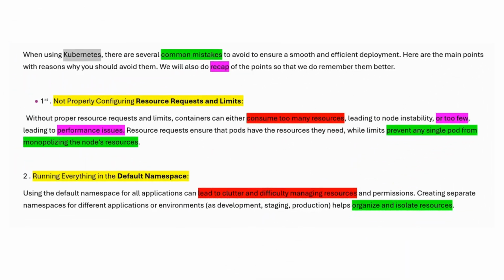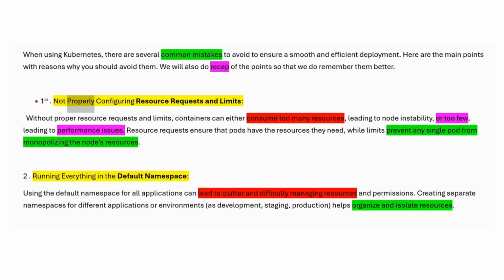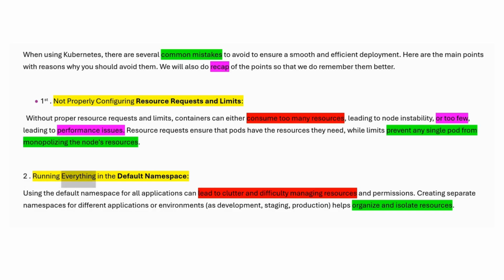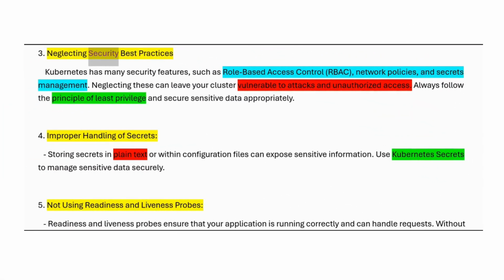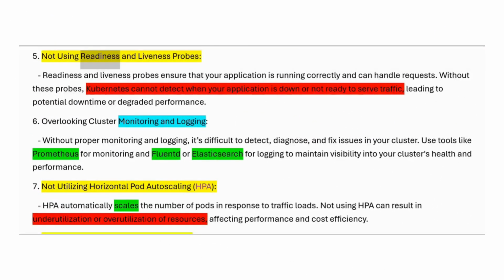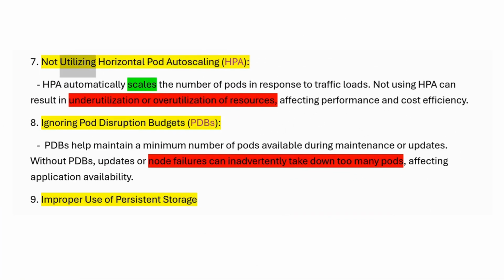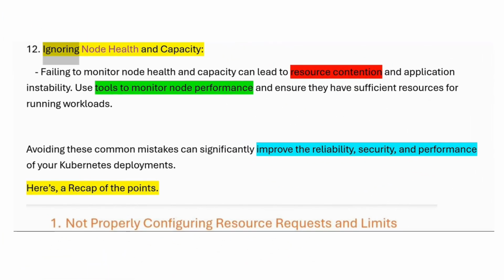Master Avoiding Common Mistakes while using Kubernetes K8S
Kubernetes has revolutionized the way we manage and deploy applications, offering incredible flexibility and scalability. However, like any powerful tool, it comes with its own set of challenges and potential pitfalls. Misconfigurations, security oversights, and improper resource management can lead to severe consequences, from application downtime to security breaches. In this video, we dive deep into these common mistakes, exploring how they can harm your infrastructure and performance also provide actionable insights on how to leverage Kubernetes to its fullest potential, ensuring robust, secure, and efficient deployments.